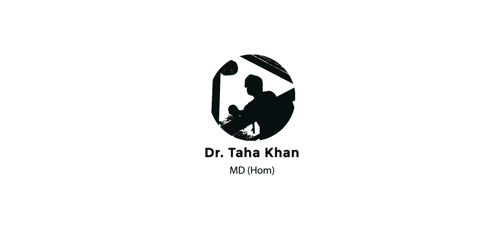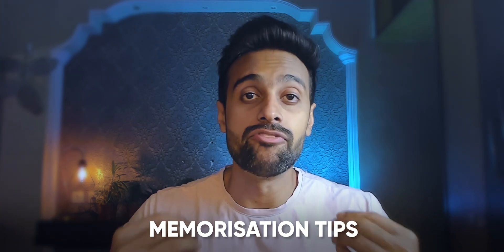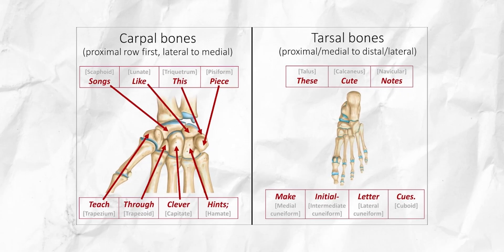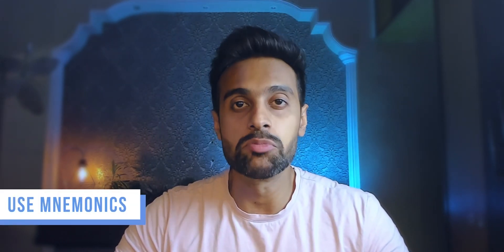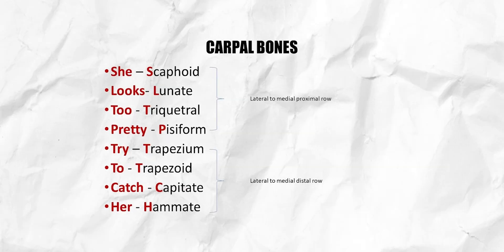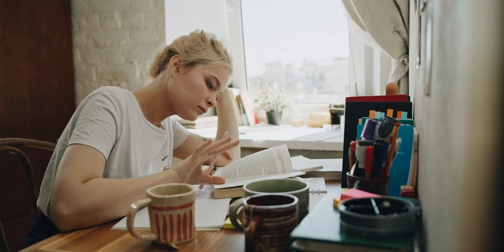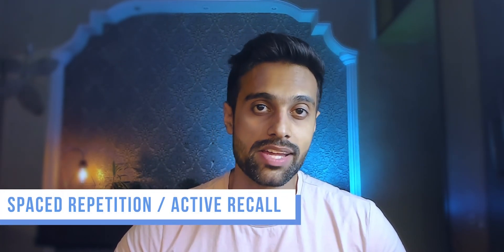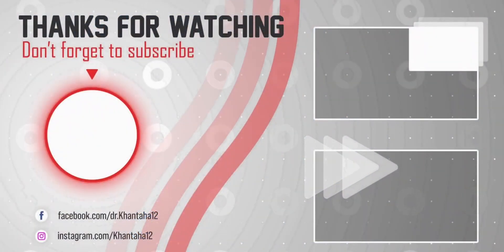Memorization Hack | How I Remembered Everything In Medical College?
🙋🏻‍♂️ My name is Dr. Taha Khan and I have completed my MD in Homoeopathy. This channel is dedicated to helping aspiring doctors and medical students with studies and clinical stuffs. I make videos about medicine, technology, productivity and lifestyle design. I hope these videos help :)

📧 Contact me: If you've got a question feel free to leave me a comment on one of my YouTube videos or follow me on Instagram and send me a DM over there!